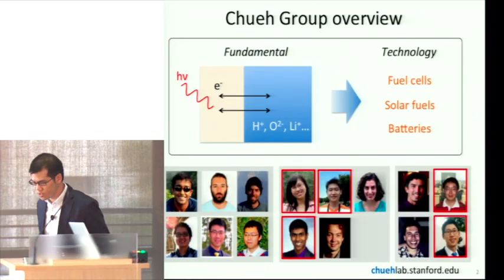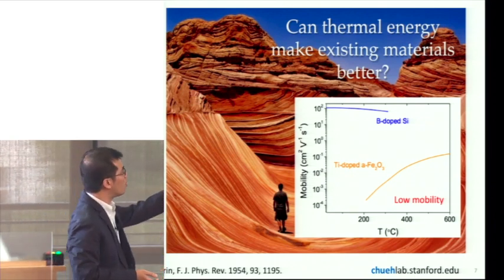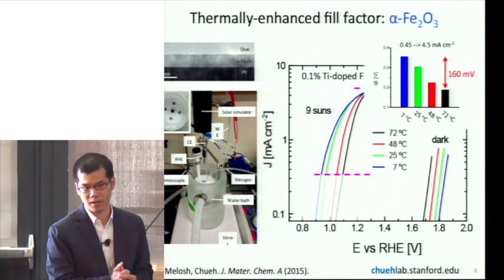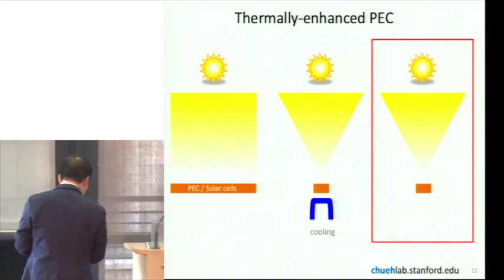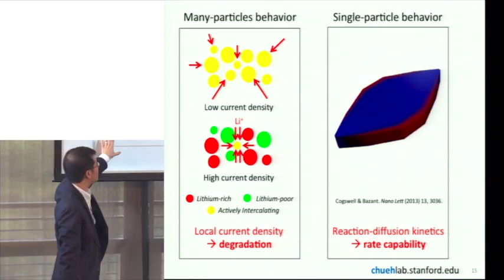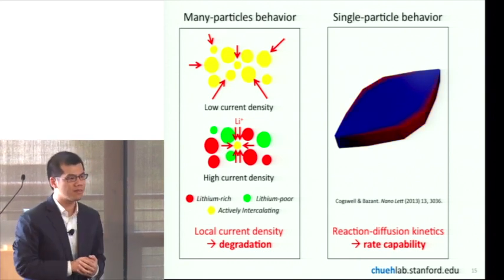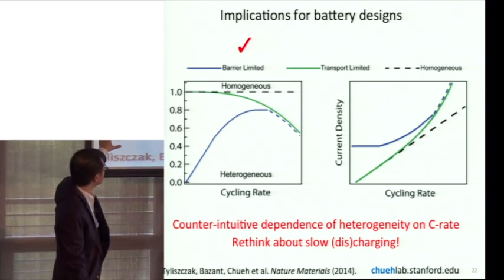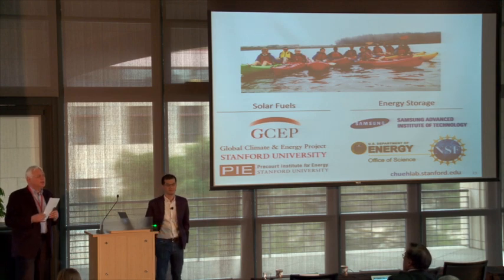William Chueh | Paradigm-shifting materials insights for solar fuels and energy storage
"Paradigm-shifting materials insights for solar fuels and energy storage"
William Chueh, assistant professor of materials science & engineering
Moderator: Fritz Prinz, professor of materials science & engineering and of mechanical engineering
Stanford University
Stanford Energy 3.0 - May 14, 2015